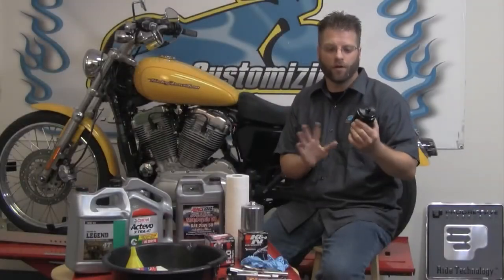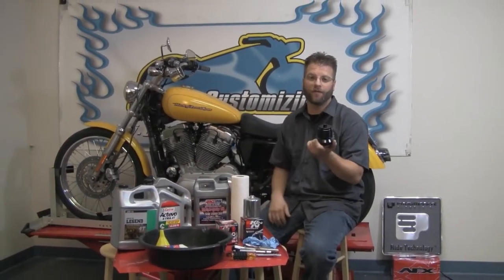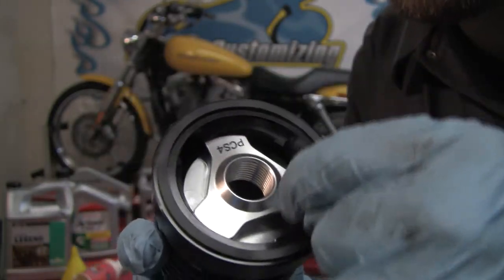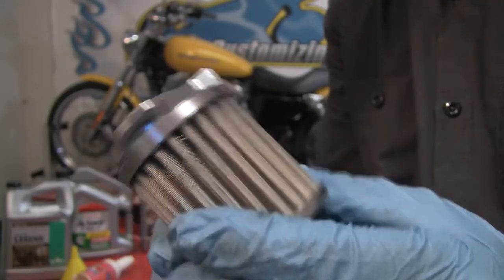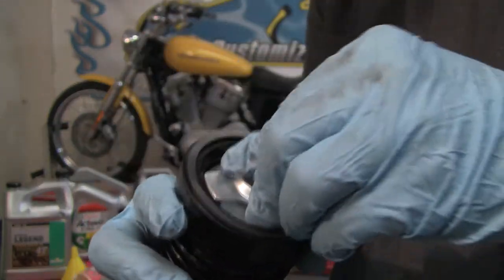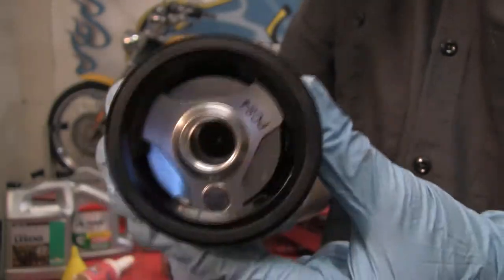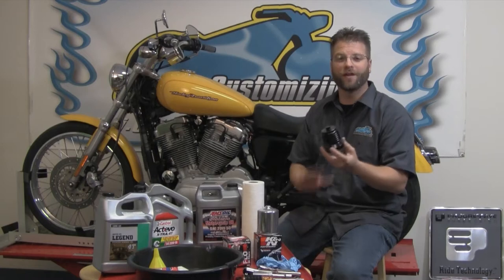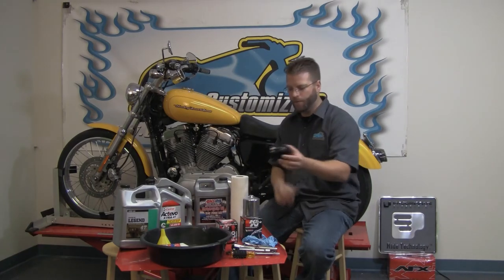PC Racing FLO Reuseable Oil Filter Review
PC Racing FLO Reusable Spin-On Oil Filter

This reuseable oil filter could be the last oil filter you purchase and over time you will actually make money off the filter. After the 5th or 6th oil change, you will be saving that $15 or so for an oil filter every time!

Reusable filters made from type 304 stainless steel micronic filter cloth
Rare earth magnet is attached to the top of the element for pre-filtering the oil.
Sophisticated bypass system is engineered for greater oil filtration and proper bypass pressures
Anodized aluminum housing looks great and helps dissipate

for more information.

Take care,
Kyle